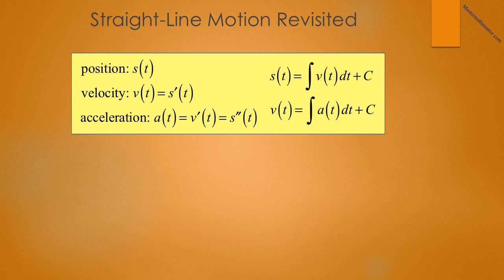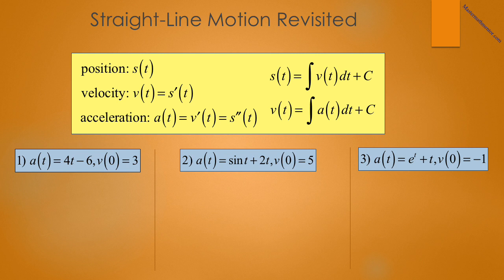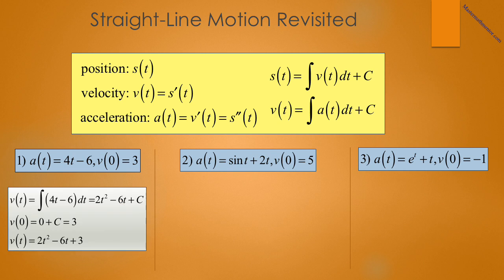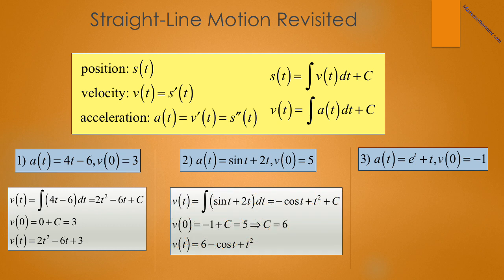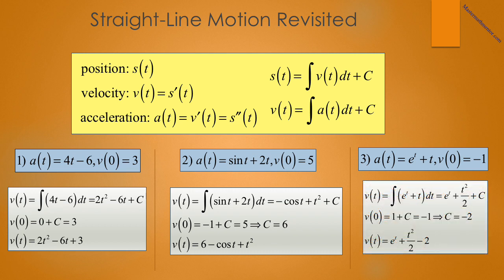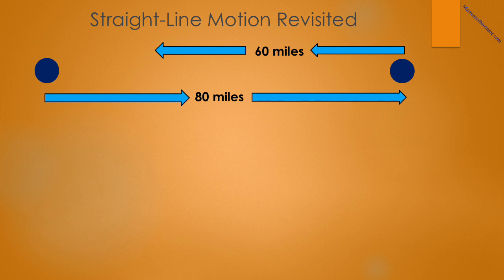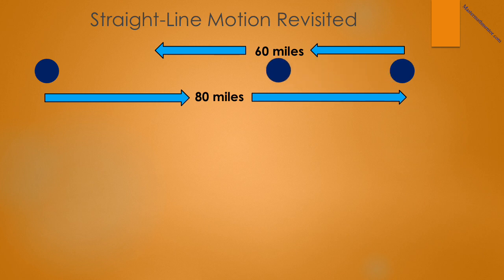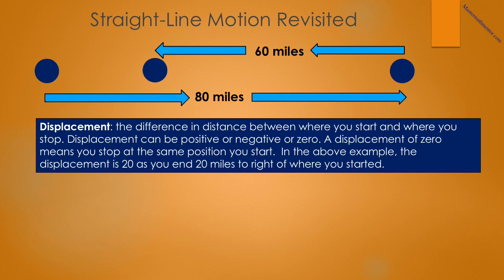MasterMathMentor AB33 - Straight-Line Motion Revisited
Displacement and distance from velocity.